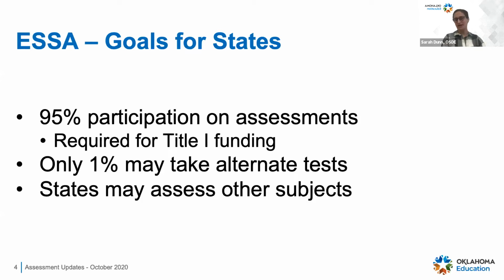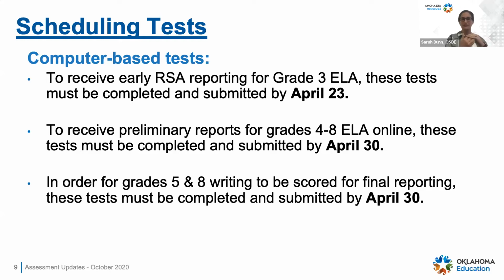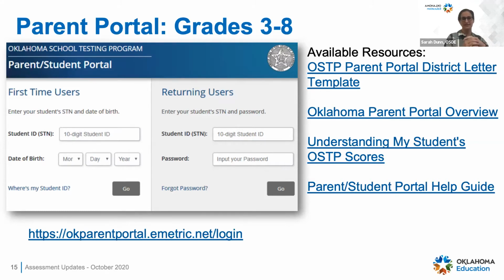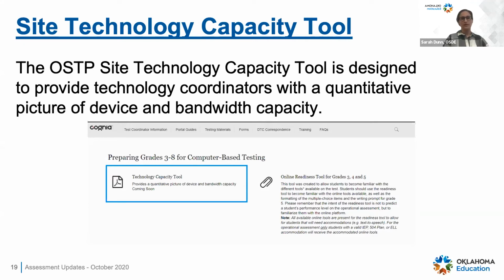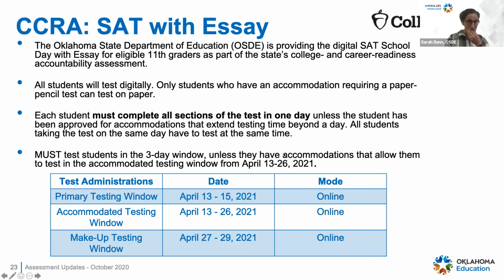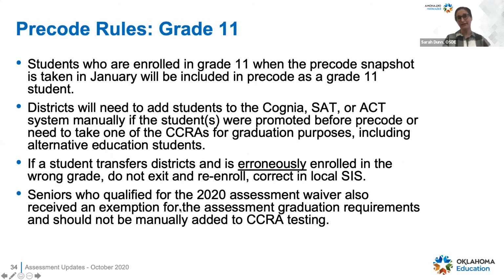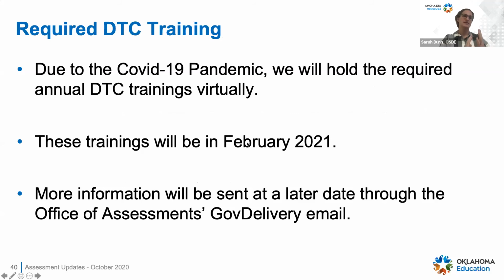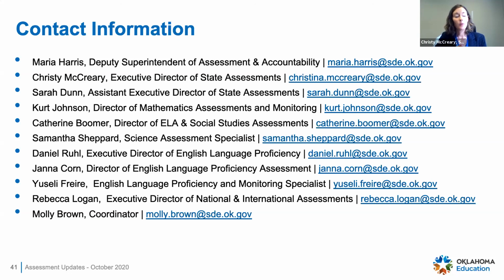Oklahoma School Testing Program - Assessment Updates Oct 2020